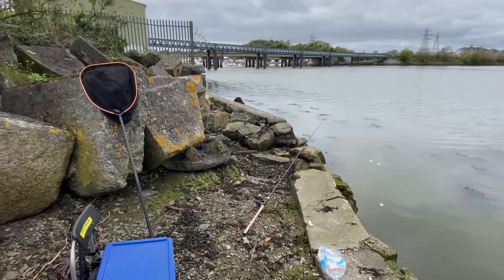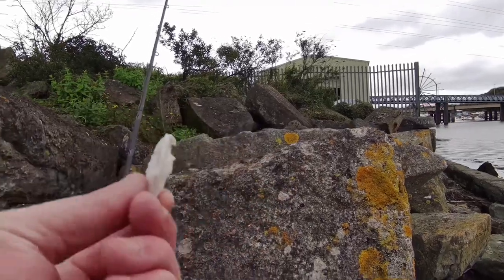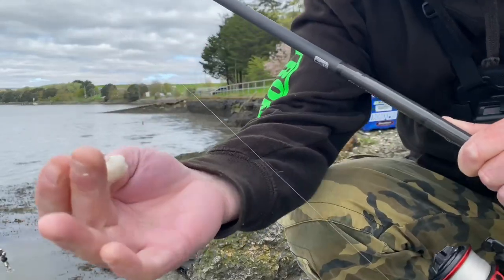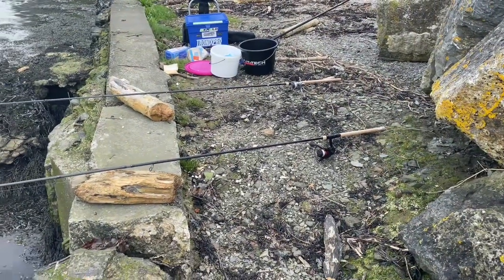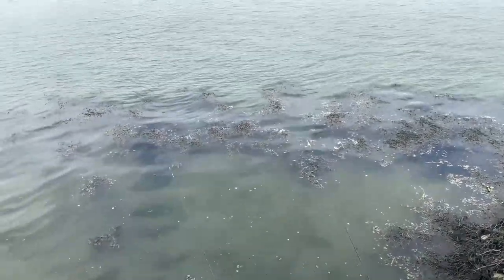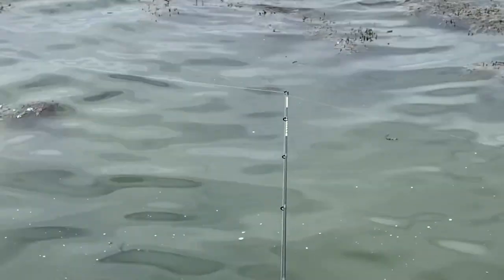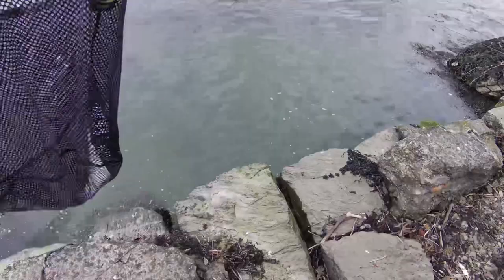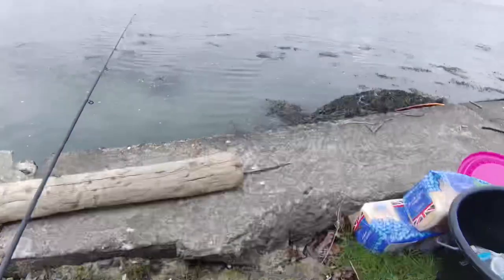UK SEA FISHING-BASS FISHING-RIVER PLYM DIARIES-POP UP SPINNER RIG-Bassmans VLOG#18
RIVER PLYM DIARIES BASSMANS VLOG#18

Join me on a solo mission up the river Plym chasing FISH!
Mullet and Bass all in one session
I love this river and all the many spots to fish!

PLEASE LEAVE A LIKE 👍  OR COMMENT AS THIS REALLY DOES HELP THE CHANNEL THANKYOU 🤗